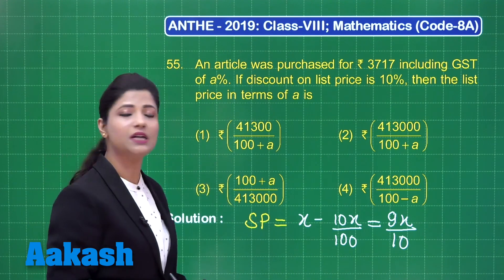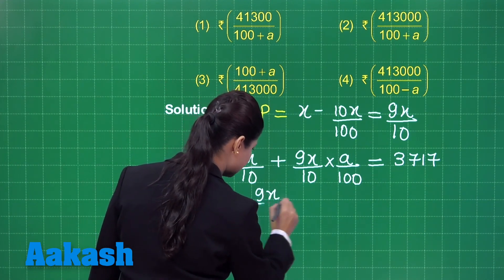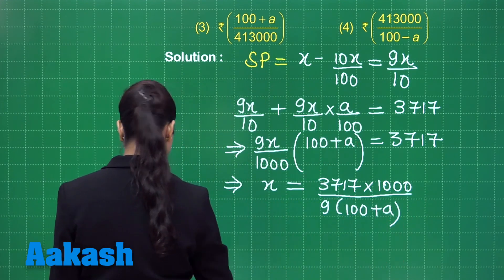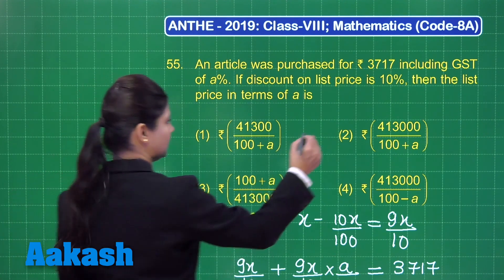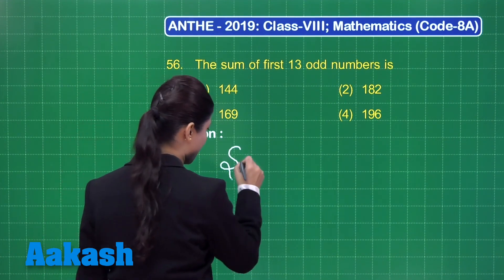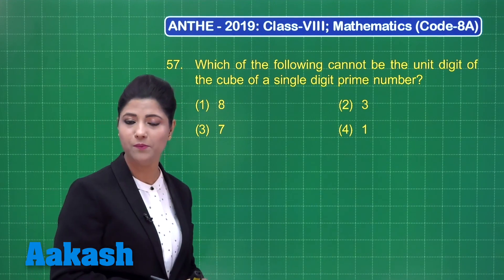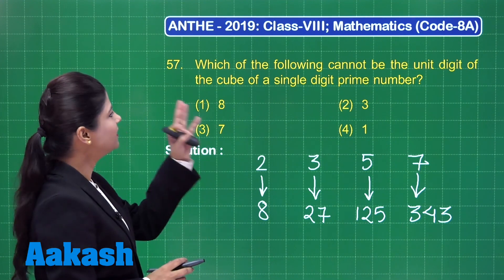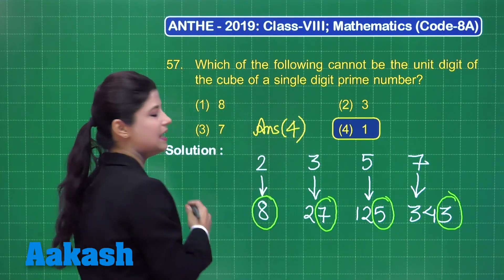ANTHE 8th CLASS Mathematics Code 8A Q 55 to 57